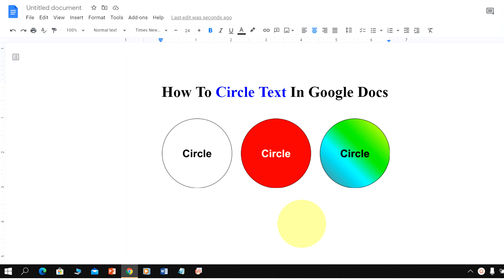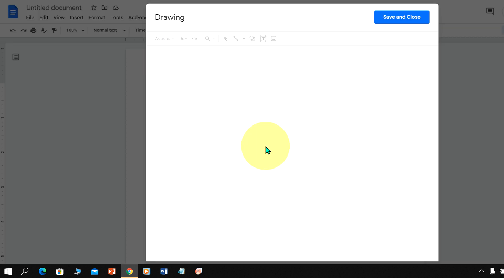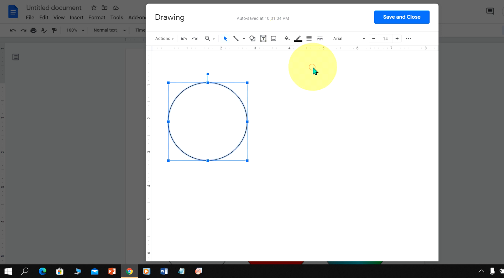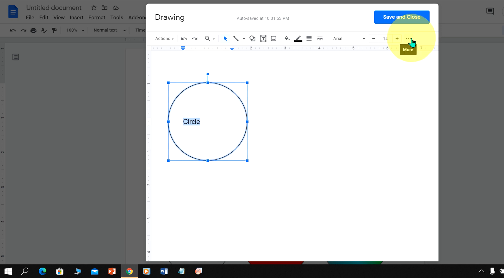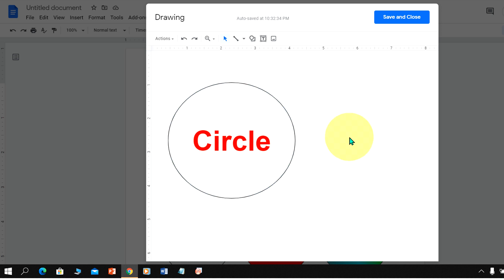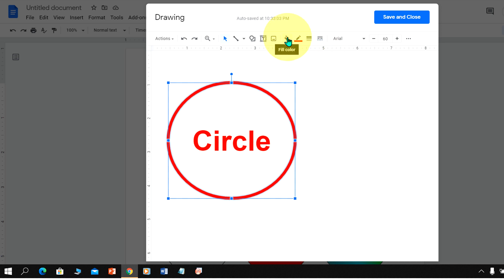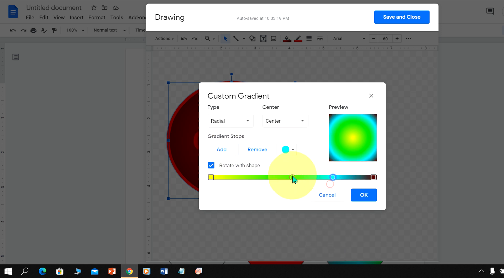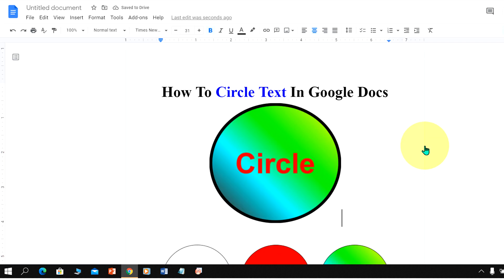How to: Circle Text In Google Docs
Watch in this video, how to circle text in google docs document is shown in this video. You can encircle text in google docs as well as numbers, words sentences, etc. using the drawing option available under the INSERT dropdown menu. Just draw the circle and write in a circle in google docs